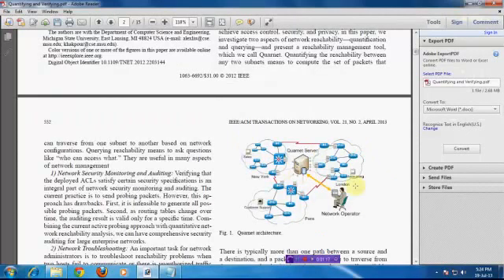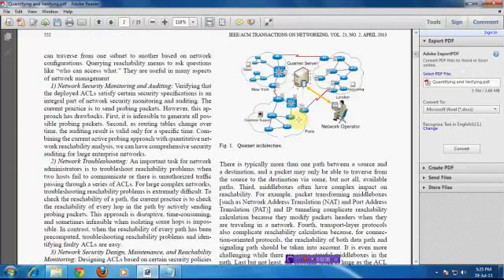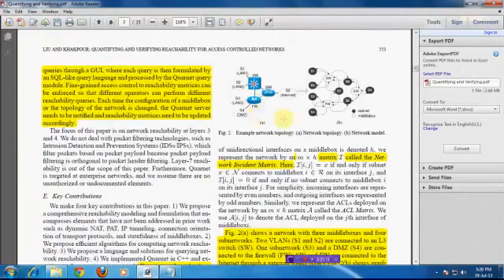Quantifying and Verifying Reachability for Access Controlled Networks